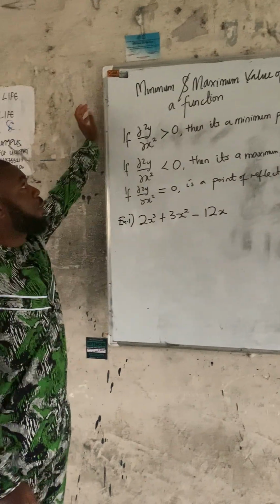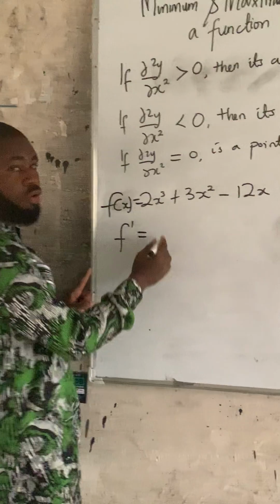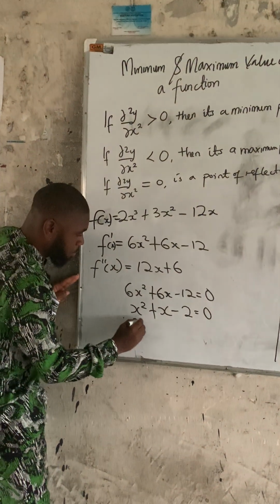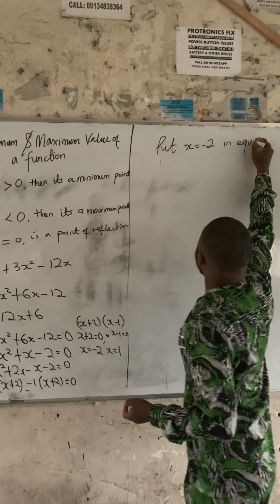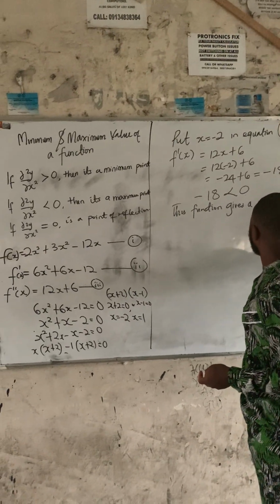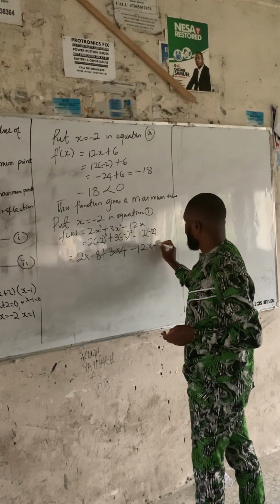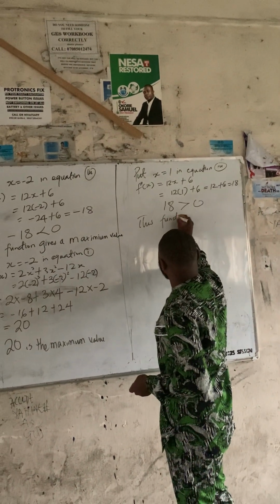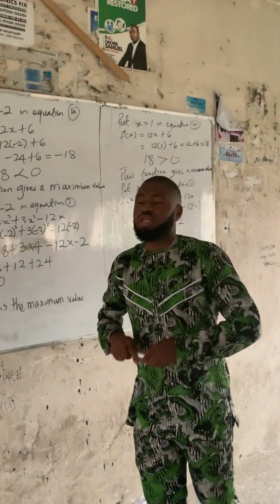Maximum and minimum value of a function